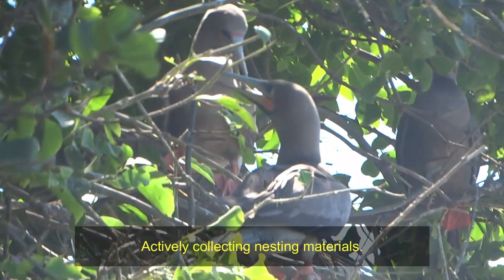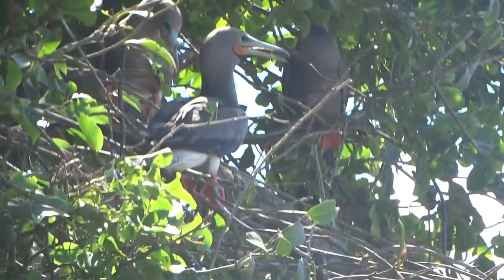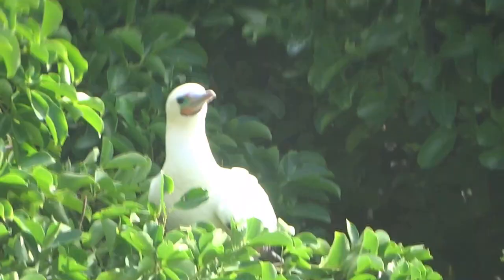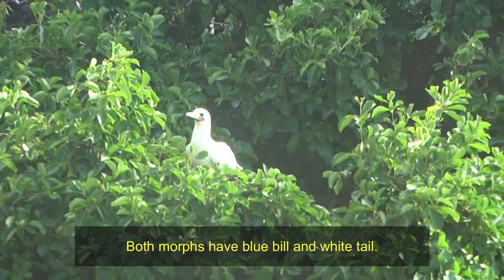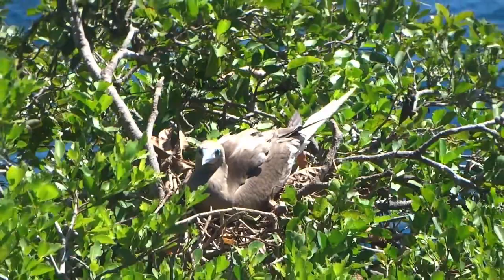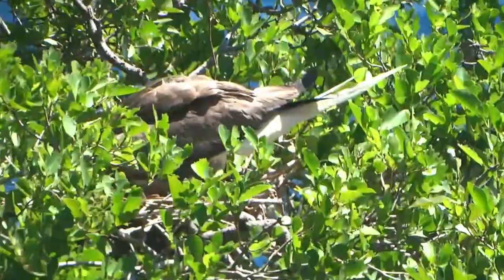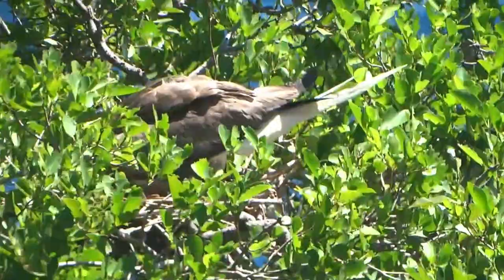Red-footed Booby Birds of Grenada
Some of the small uninhabited islands in the Grenada Grenadines are nesting sites for seabirds species.
This tutorial video of the Red-footed Booby serves to document their nesting activities, as well as aid in species identification.

Photos and videos are from recent research trips to the islands with one or more of the following:
EPIC, DrCarterVet, Ocean Spirits, 3KCBirding, Grenadine Seabird Guardians.